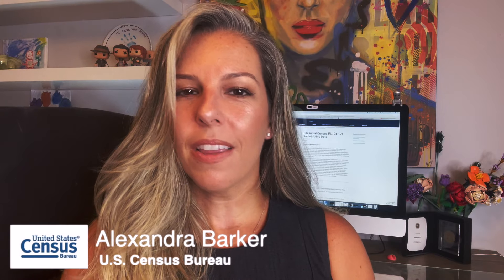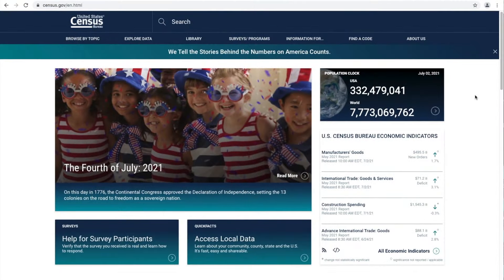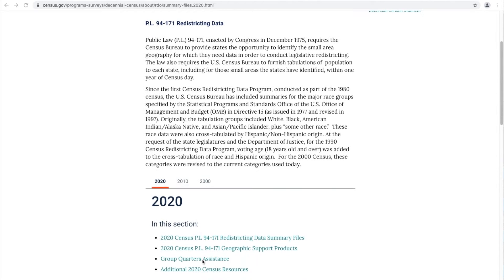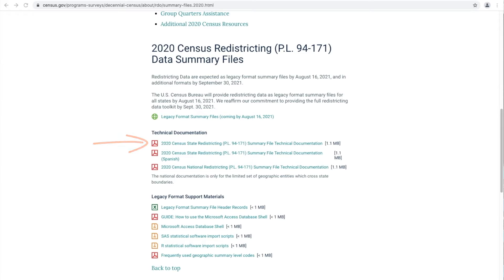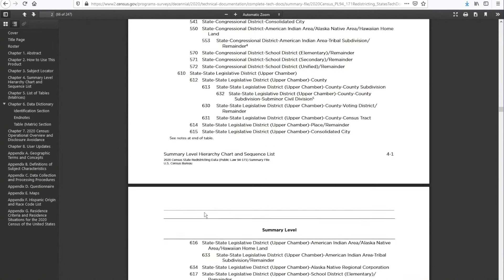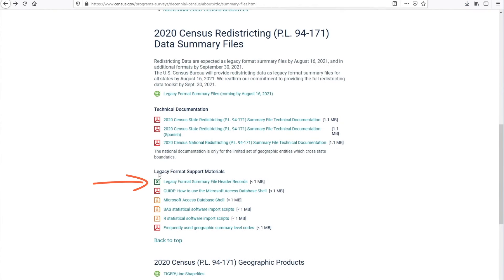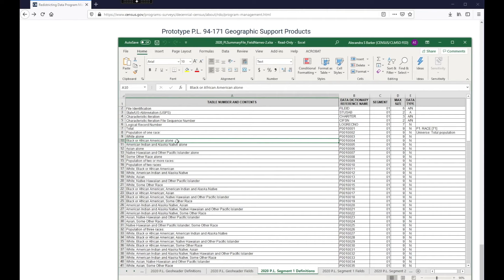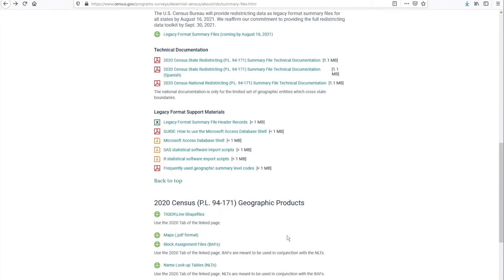DATA GEMS: How to Download the Complete Set of 2020 Census Redistricting Files for Your State.